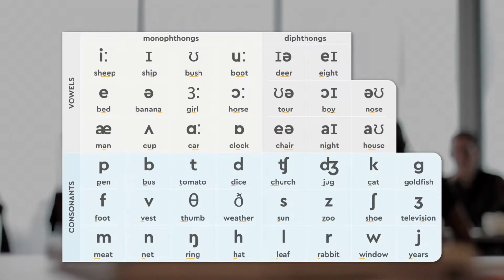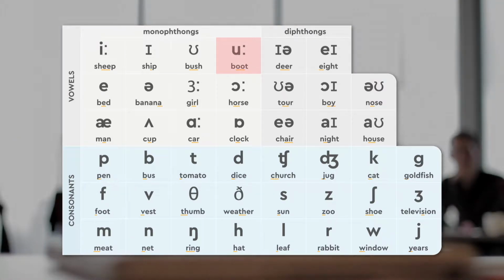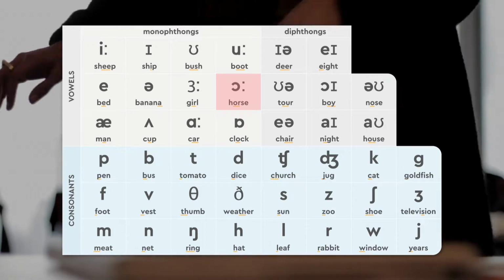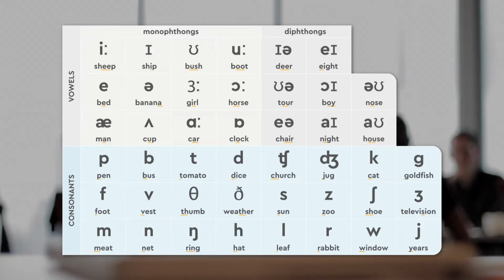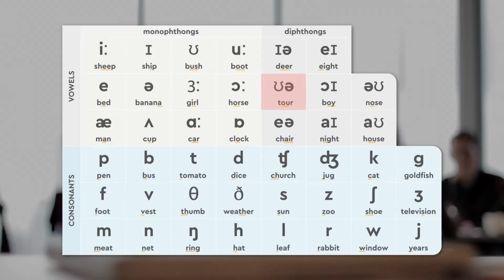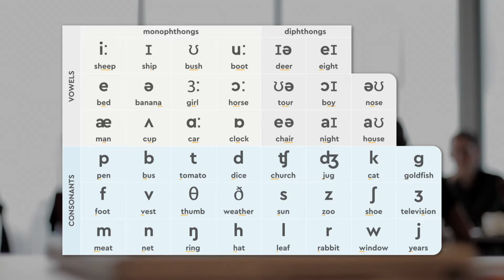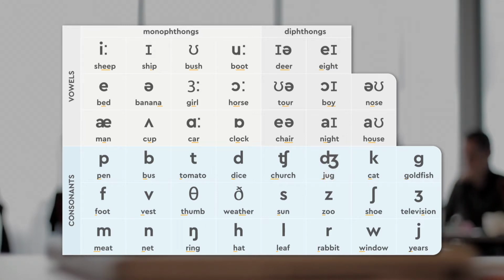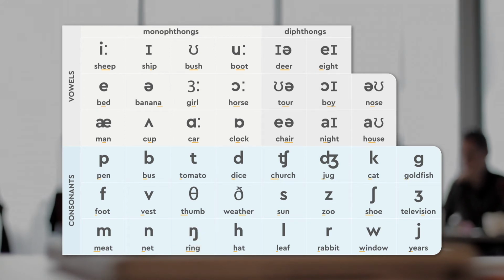Module 8 Video 1 Phonetic Alphabet